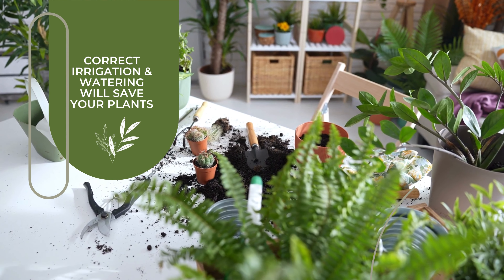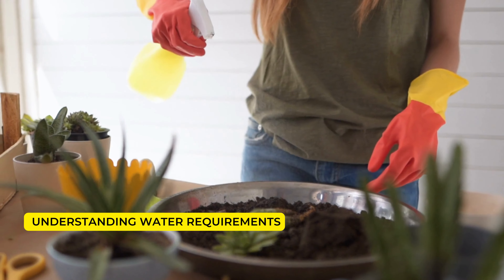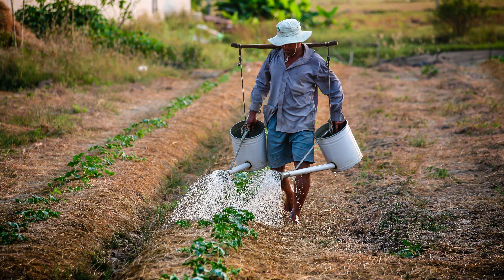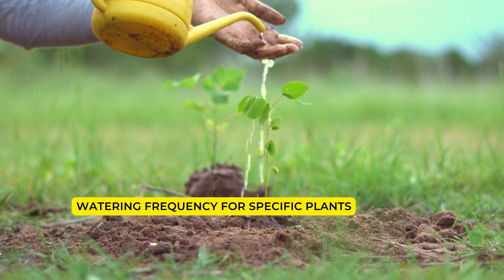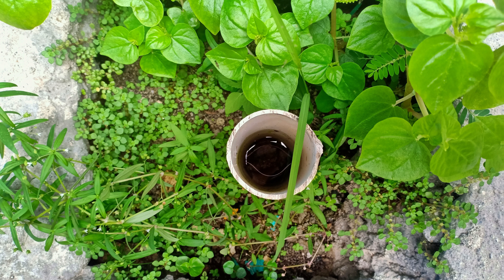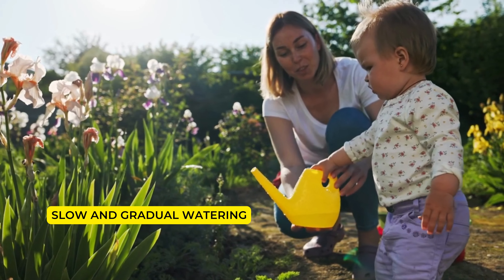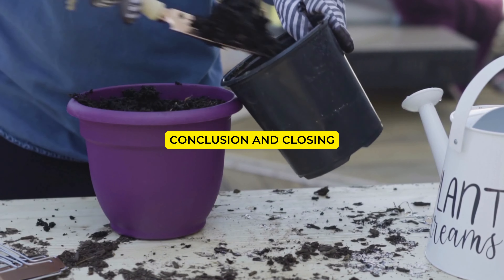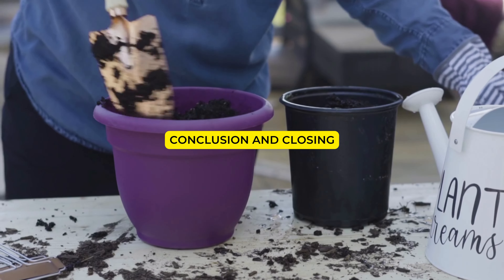Correct Irrigation & Watering will Save Your Plants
Learn the secrets to safeguarding your beloved plants with proper irrigation and watering techniques! In this informative video, we'll guide you through essential tips and tricks to ensure your plants thrive and flourish. Discover the art of watering at the right time, using the right amount, and choosing the ideal irrigation system. Watch your garden transform into a lush paradise as you master the key to healthy plant care!

EcoVenture is here to give you knowledge about
Gardening and Vertical Gardening, Landscaping, Green Living Walls, Patios, Balcony Gardening, Terrace Gardening, Kitchen Gardening & many more.
Here you will find what you have been looking for about Gardening.
We share videos about interesting, creative, and latest gardening ideas.
00:00-0:20 intro
0:26- UNDERSTANDING WATER REQUIREMENTS
0:39 PREVENTING WATER STAGNATION
0:54 SOIL PREFERENCES OF SPECIFIC PLANTS
1:13 WATERING FREQUENCY FOR SPECIFIC PLANTS
1:30 WATERING THE ROOT ZONE
1:44 POT SIZE AND WATERING FREQUENCY
1:58 WATERING SEASONAL FLOWERS
2:08 SLOW AND GRADUAL WATERING
2:22 CAUTION WITH BOTTOM PLATES
2:36 CONCLUSION AND CLOSING

And also join our groups for gardening related tips and suggestions

border plants
top border plants
edge plants
commonly used border plants
best plants for the border in the landscape
border plants for garden
choosing border plants
top 10 edge plants
top 10 edge plants in gardening
garden borders plants
zero maintenance garden border plants
best plants for garden border
beautiful edge plants
best edge plants
low maintenance border plantsJoin us as we explore the crucial role that proper irrigation and watering techniques play in saving and maintaining the health of your plants. In this informative video, we'll provide you with expert advice and practical strategies to ensure your plants receive the right amount of water at the right time.

Learn about the significance of water as a vital component in a plant's nutrition and its role in transporting essential nutrients to the roots. Discover how to master the art of watering with a little bit of common sense and the right knowledge. We'll share valuable tips and techniques that will help you become an expert in watering your plants.

Understand the varying water requirements of plants during different seasons and in different locations. We'll guide you on how to adjust your watering schedule to meet these changing needs. From understanding soil drainage and pot selection to recognizing signs of overwatering or underwatering, we'll cover all the key aspects to help you become a confident and successful plant caretaker.

Join us on this journey to unlock the secrets of correct irrigation and watering. By the end of this video, you'll have the knowledge and skills to provide your plants with the optimal moisture they need, resulting in healthy, thriving, and beautiful greenery.